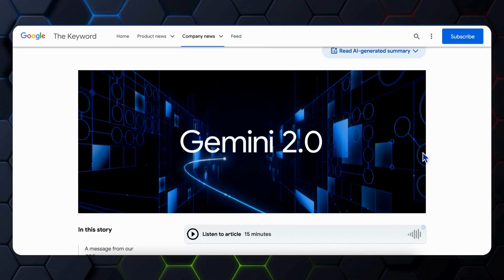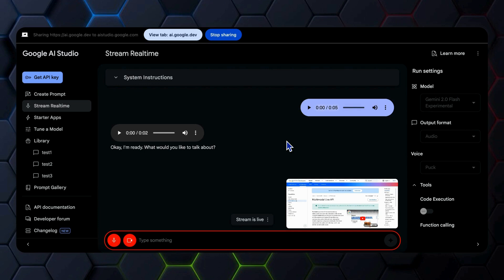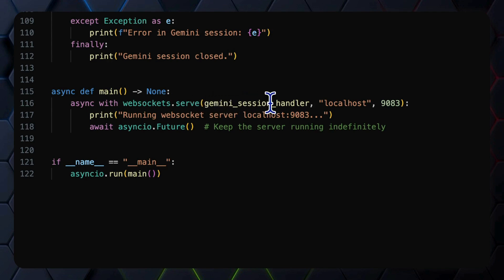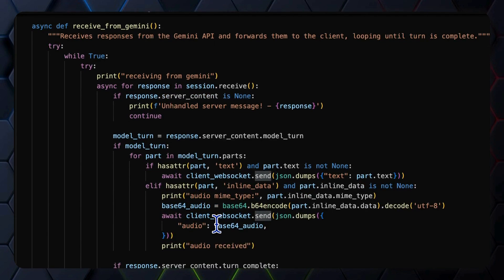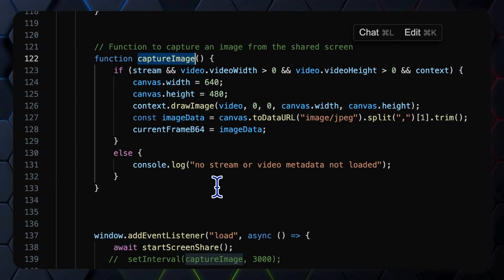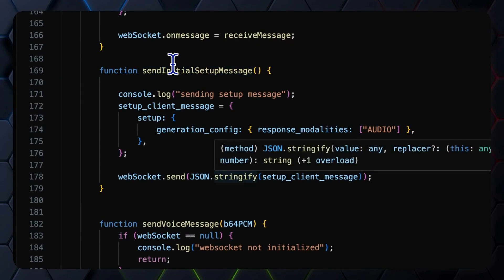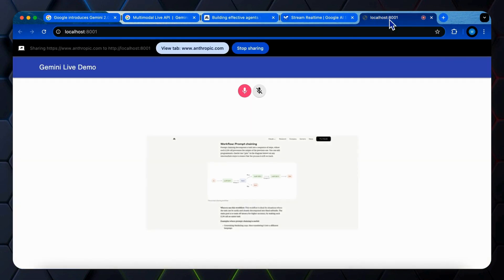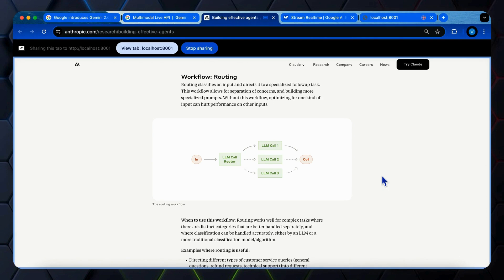How to Build a Real-time Screen Sharing Assistant with Gemini 2.0 Multimodal Live API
In this video, I'll be showing you how to build a real-time screen sharing assistant with voice interaction using the Gemini 2.0 Multimodal Live API.

TIME STAMPS:
00:00 Intro & Review
01:05 Share your screen on Google AI Studio
02:10 Code Walkthrough - Server
06:55 Code Walkthrough - Client
11:02 Run the App